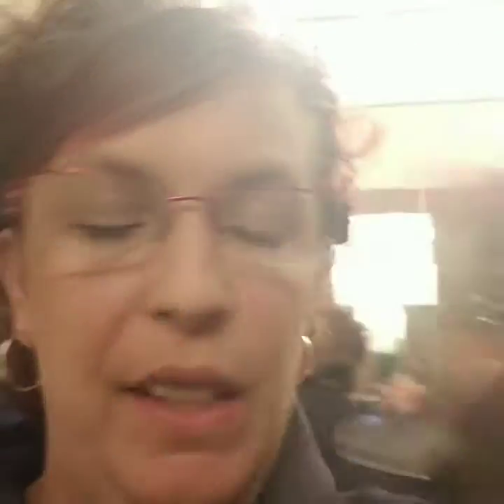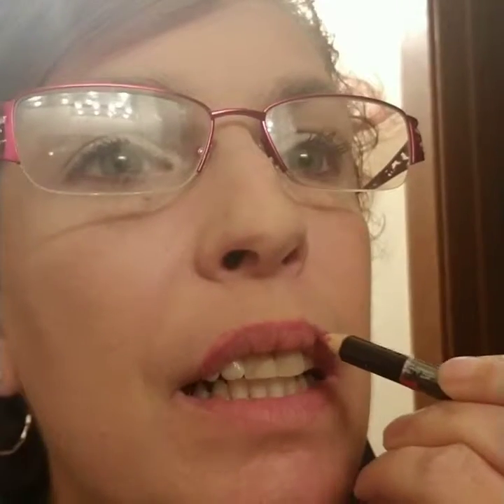Lip liner yes or No